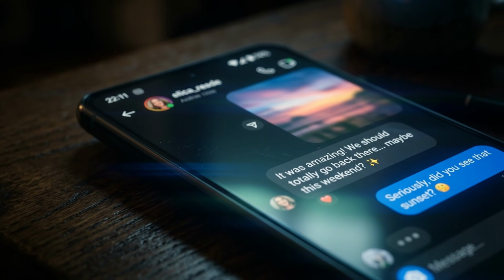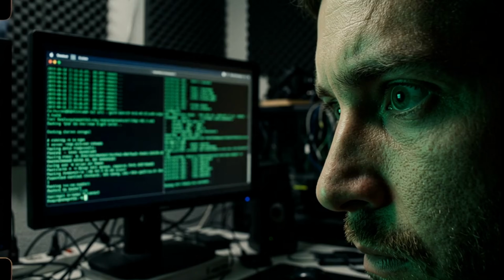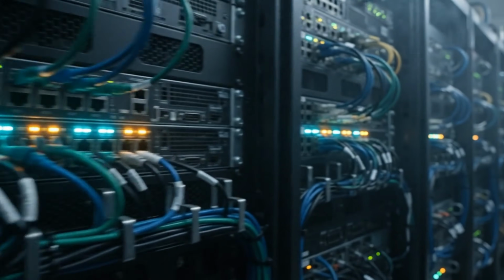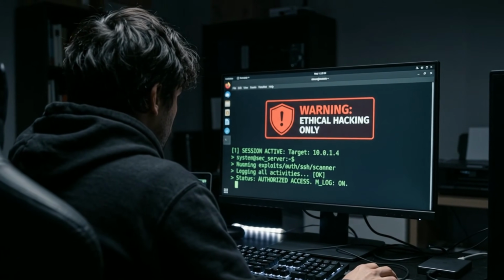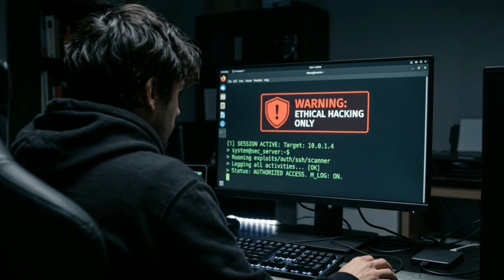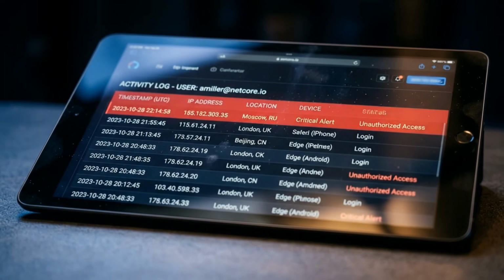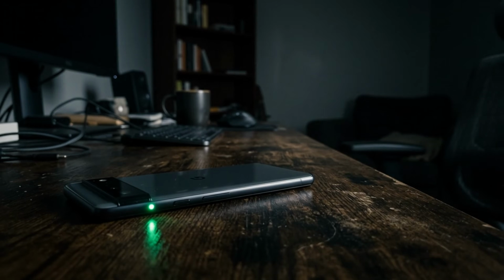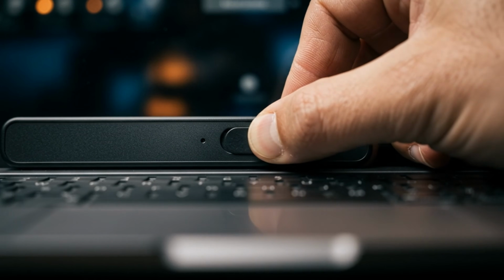How Hackers Remotely Read Your Instagram Private DMs 2026? (Plus Safety)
Right now, threat actors can bypass traditional passwords and two-factor authentication to read your Instagram DMs, track your real-time GPS coordinates, and recover deleted messages without ever touching your target device. In this video, we break down the high-level security architecture behind SS7 network interception, silent webhooks, and zero-click payload deployments.

TIMESTAMPS:
00:00 - The Hidden Instagram DM Exploit
00:55 - Need Professional Assistance?
01:15 - Method #1
02:15 - Method #2